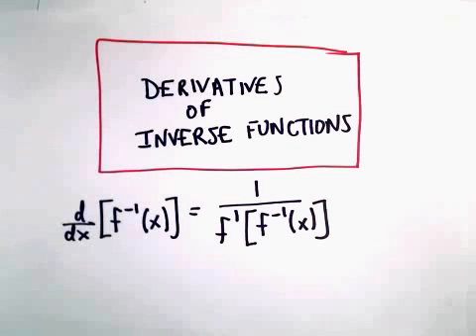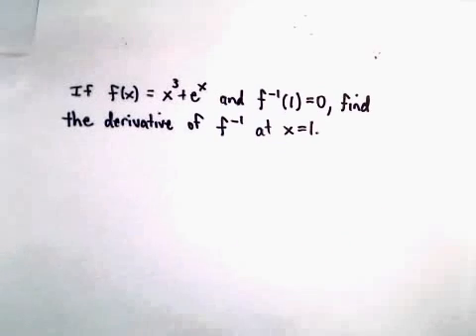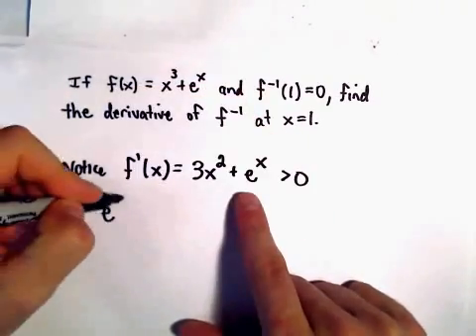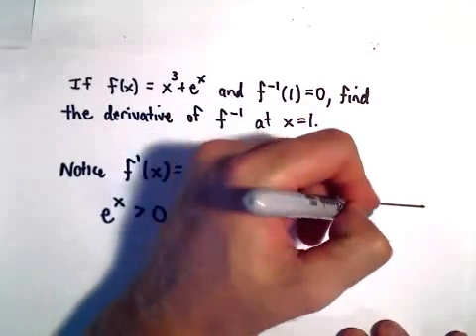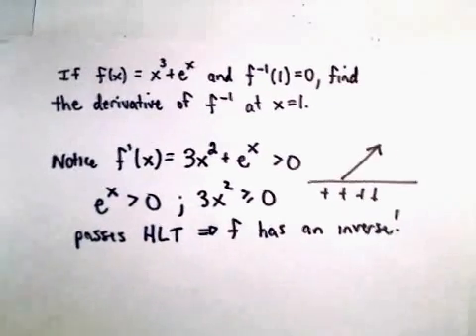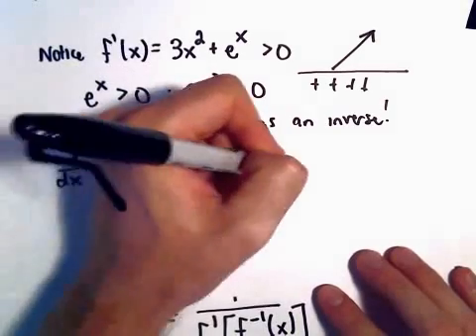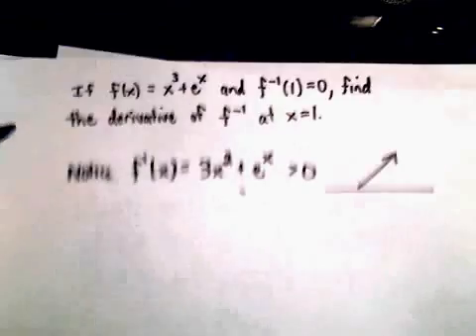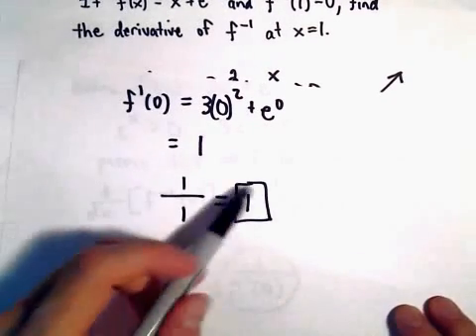Derivative of an Inverse Function , Ex 1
In this video I work a quick example of where we need to evaluate the derivative of an inverse function but we are only given the original function, not the inverse.
This is a typical topic in a calculus course.  In order to evaluate the derivative at a point we have a clever work around that uses the derivative of the original function, evaluated at the inverse.